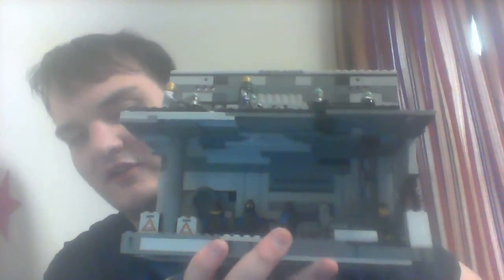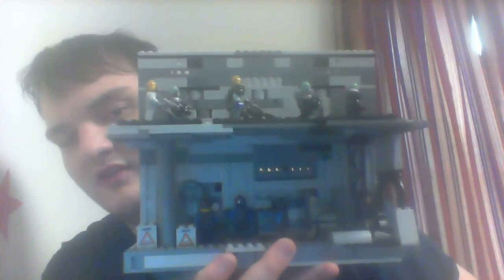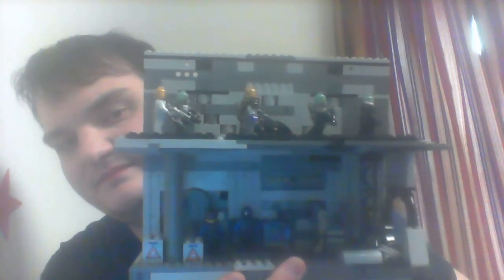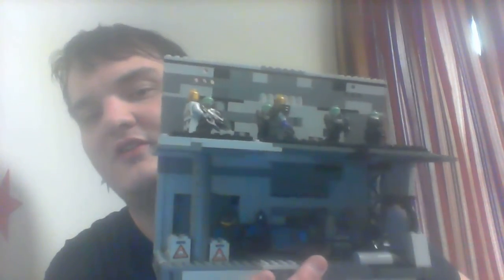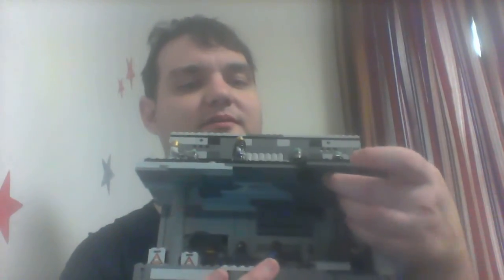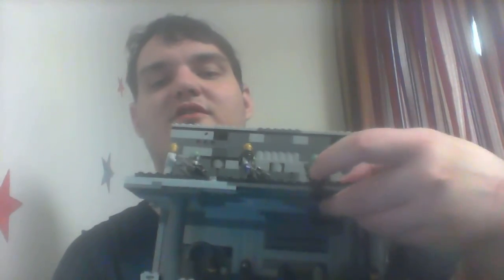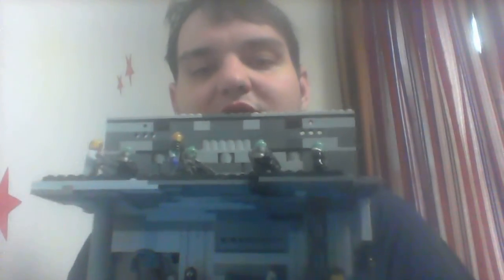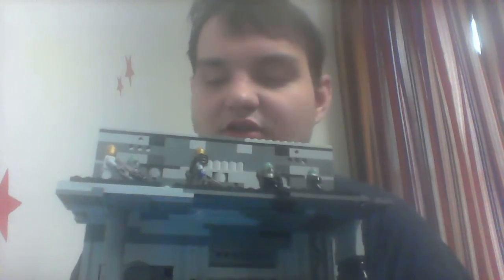lego themes i wish lego would bring back and moc review